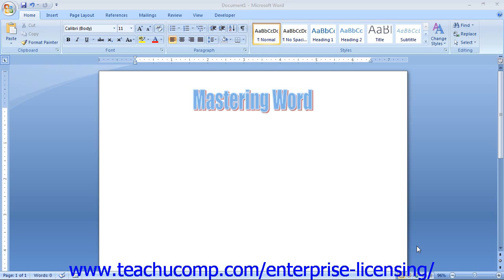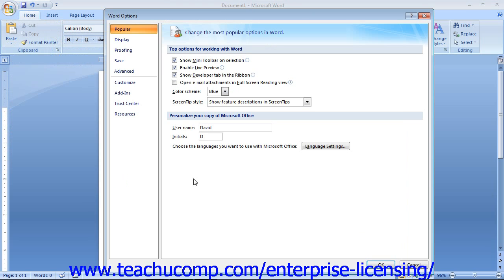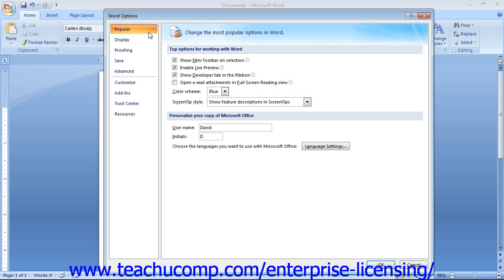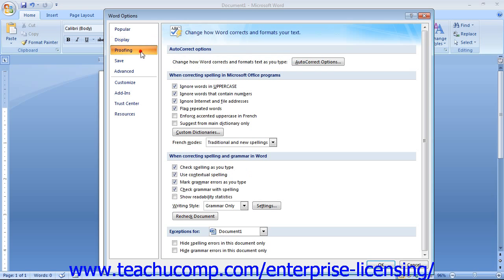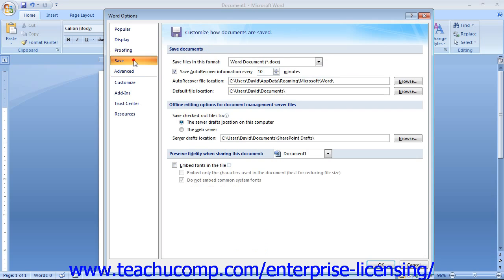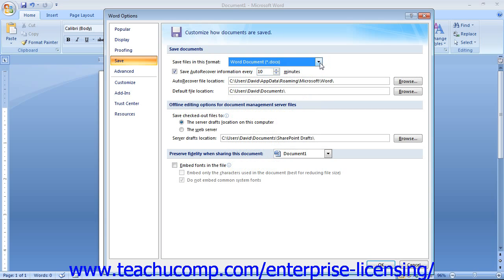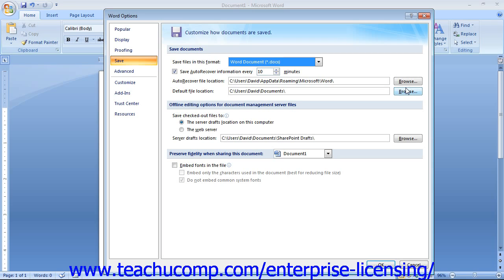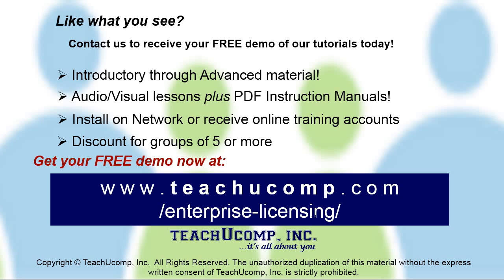Microsoft Office Word 2013 Tutorial Word Options 23.2 Employee Group Training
A clip from Mastering Word Made Easy: How to Set Word Options. Get a FREE demo of our training for groups of 5 or more